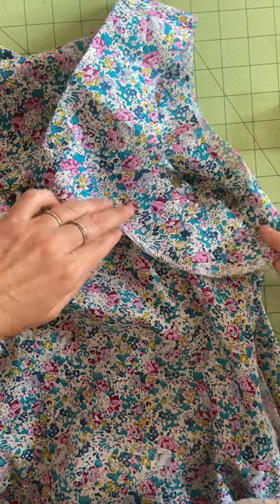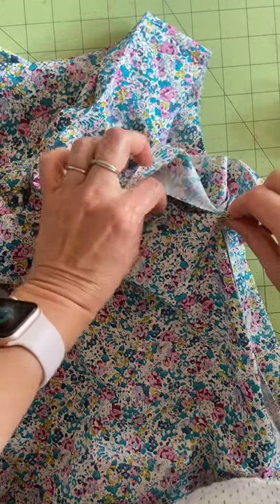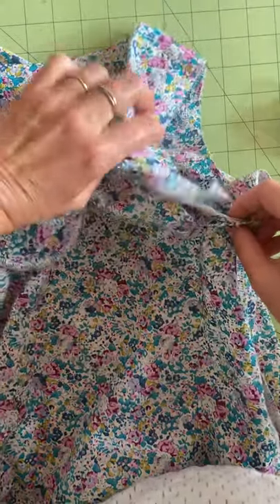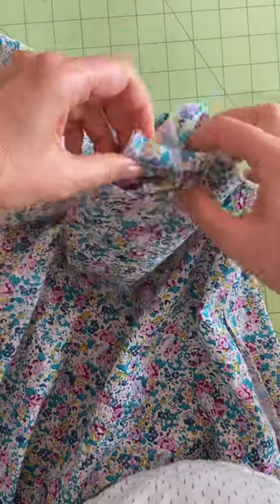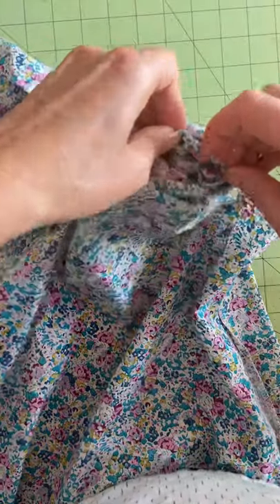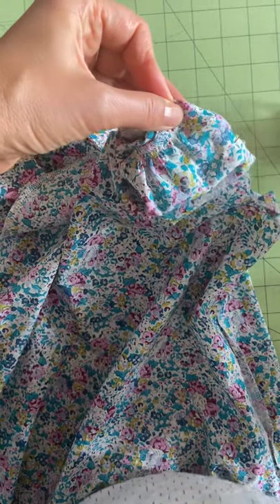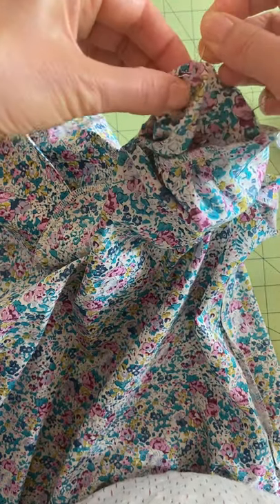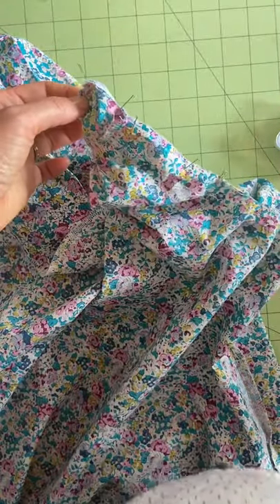Lining to armscye, NOT the burrito method. Part 1.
Attaching lining to the armscye by sewing in the round. Gives better finish than the burrito method.